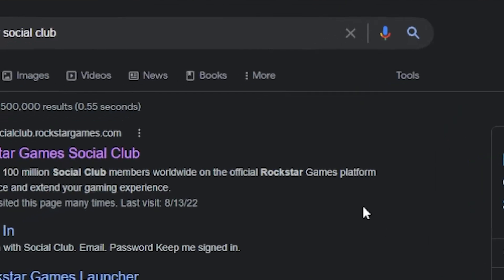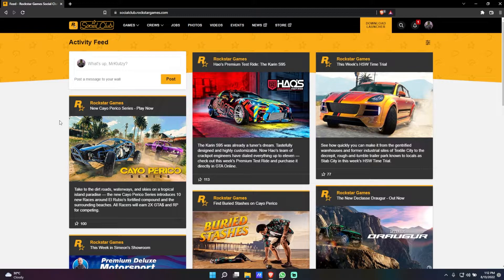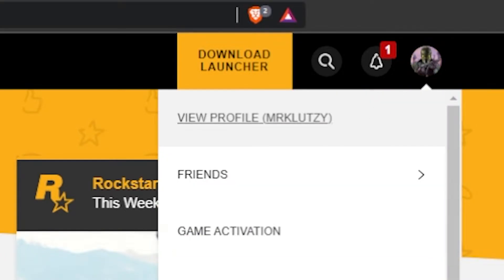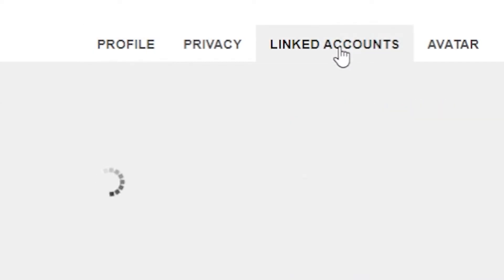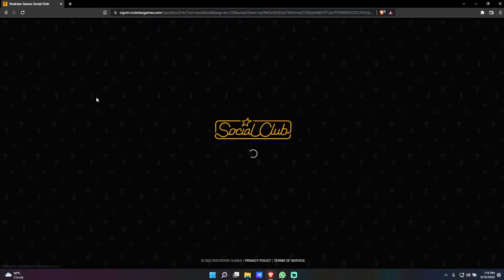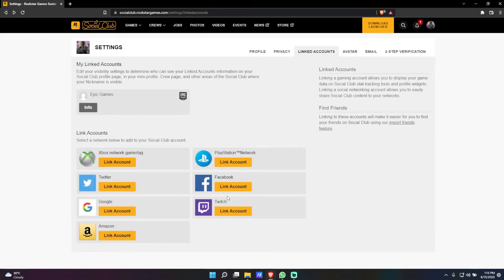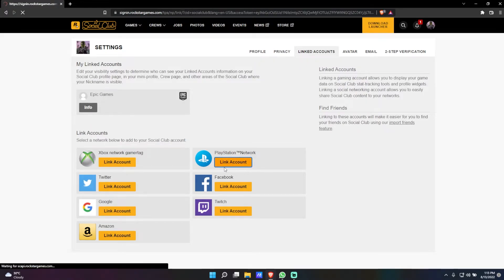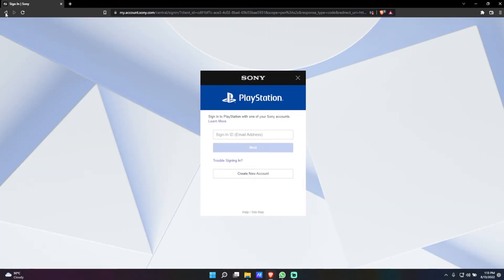How to Link Your Social Club Account !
In this tutorial video, I am simply going to show you How to link your social club account

0:00 Intro
0:10 Sign In
0:30 Link Account
0:36 Xbox Link
0:50 Playstation Link
1:00 Outro